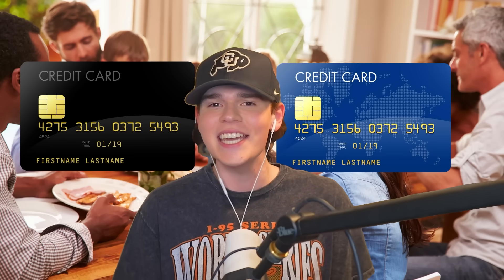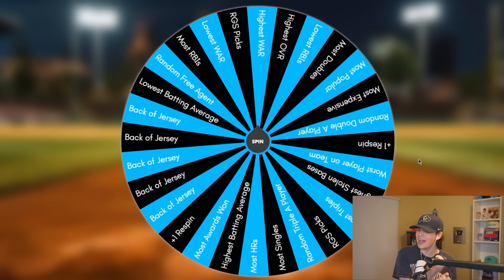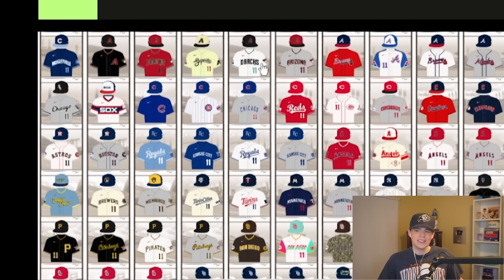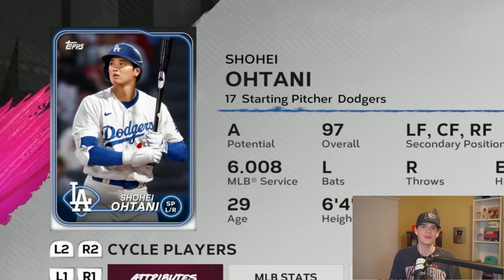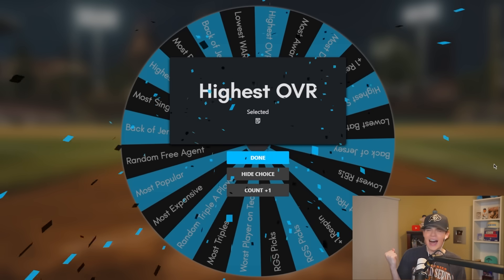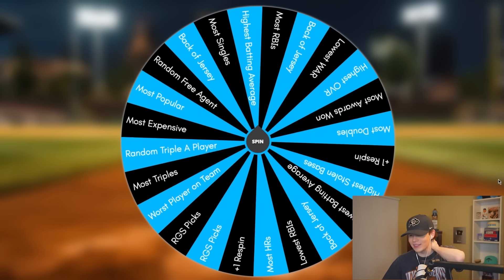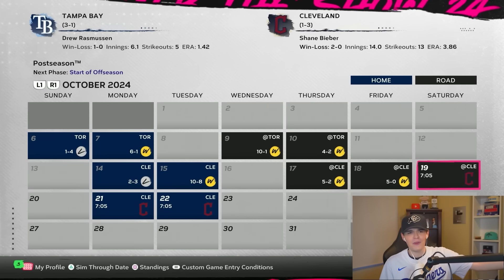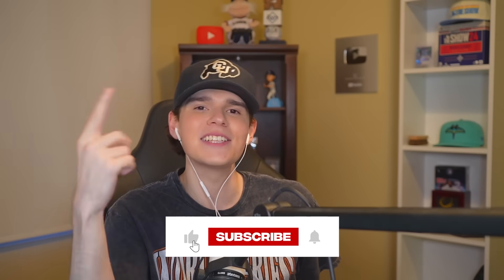MLB Jerseys Decide My Team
I'm on the quest to win the World Series, but there's just one tiny problem, I'm not picking my team, MLB JERSEYS ARE! Can we still win it all?

Thanks =)